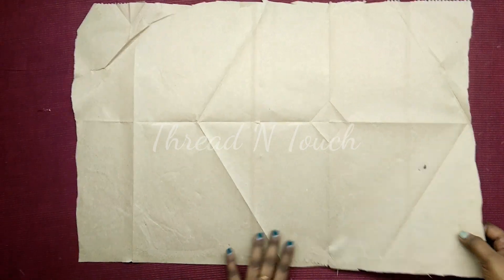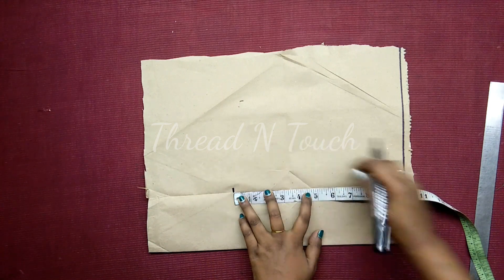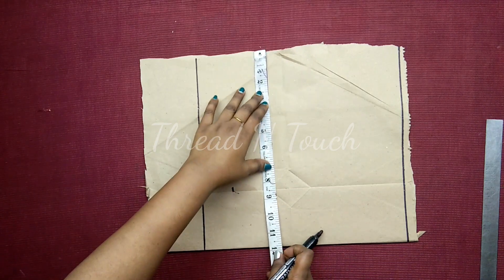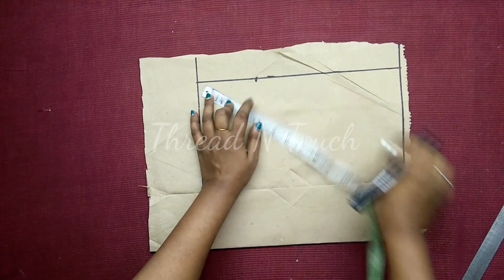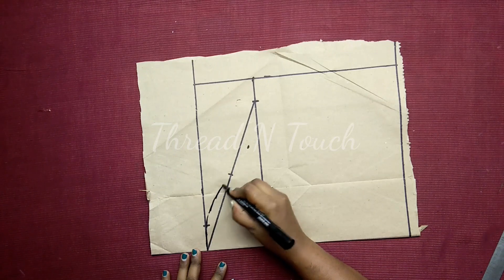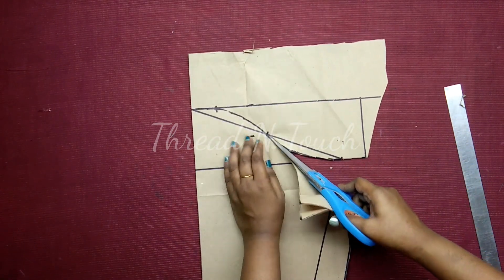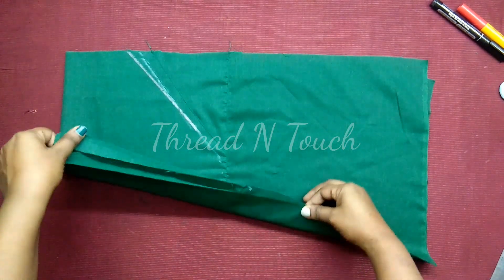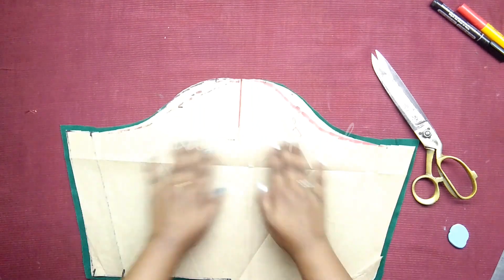ഏറ്റവും എളുപ്പത്തിൽ ഏത് അളവുകാർക്കും സ്ലീവ് കട്ട് ചെയ്യാം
Perfect sleeve cutting with measurement , Easy sleeves cutting for beginners .